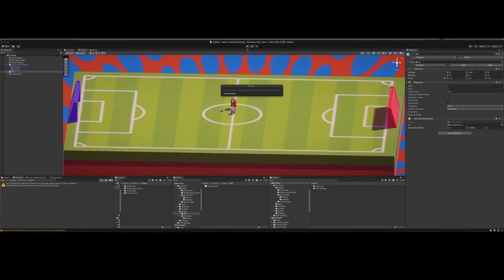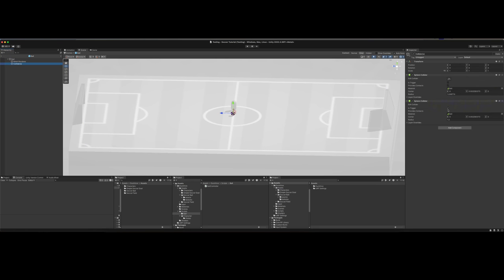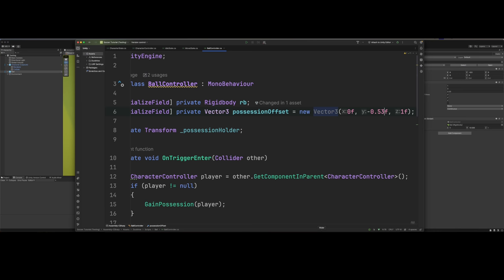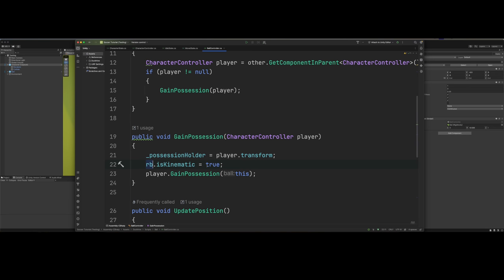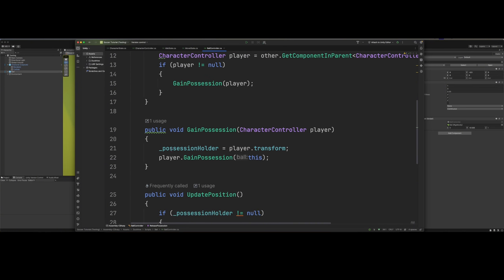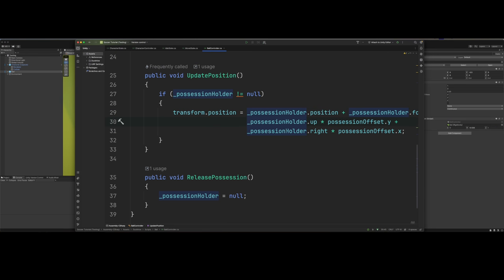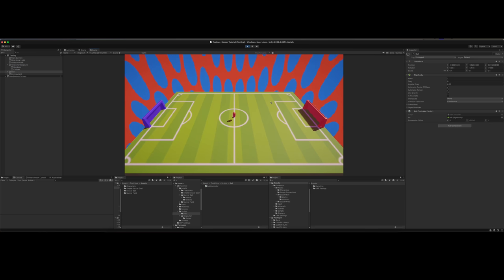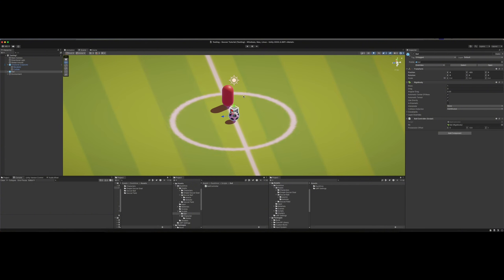The Battle for the Ball: Mastering Possession in Unity Soccer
In this Unity tutorial, we'll make it so we can gain possession of the ball when we collide with it.  We're actually using a trigger to detect the ball, but later down the road this will change.  For now, just follow along to enable your characters the ability to gain possession of the soccer ball!